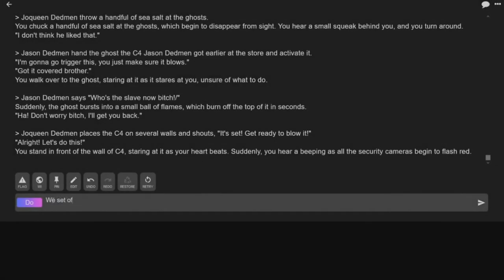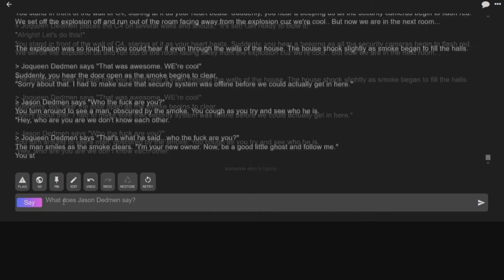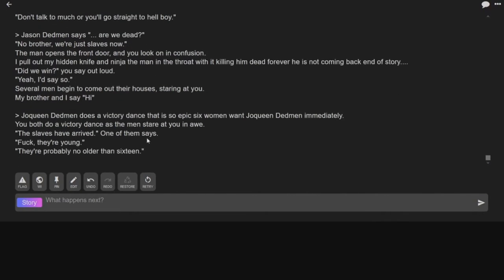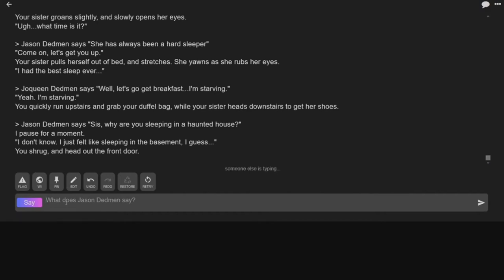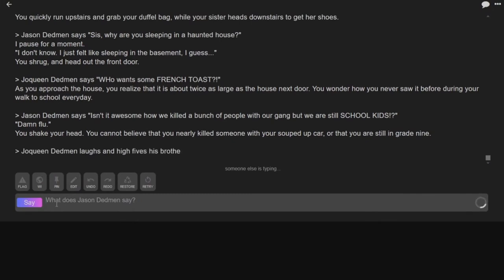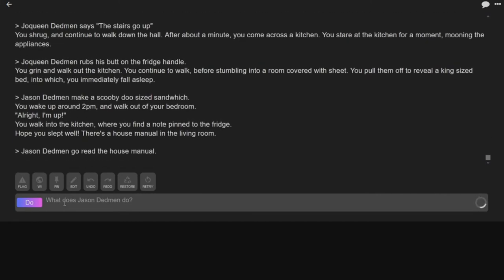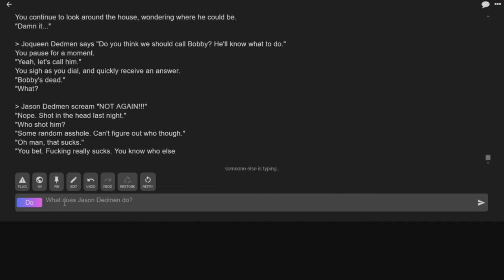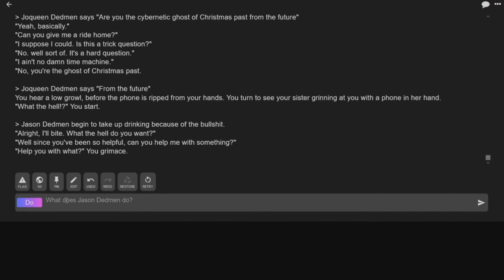Wyld & Sunrie play AI Dungeon part 3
AI Dungeon is a free-to-play single-player and multiplayer text adventure game which uses artificial intelligence to generate unlimited content. AI Dungeon is a text adventure game; however, unlike traditional text adventure games, which use pre written content, AI Dungeon uses artificial intelligence to generate effectively limitless open-ended story lines

Wyldfyre1 & Sunrie thought it may be fun to try a horror version of AI Dungeon! Wyldfyre is playing the character of Jason Dedmen and Sunrie is playing Joqueen Dedmen. I am not even sure how to explain the story so far.

0:00 opening of video
0:26 beginning of story